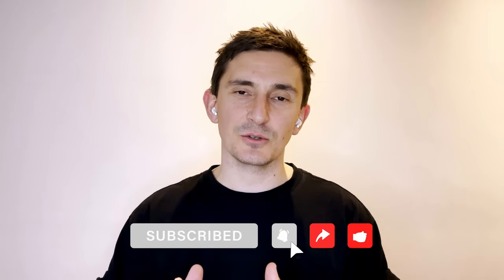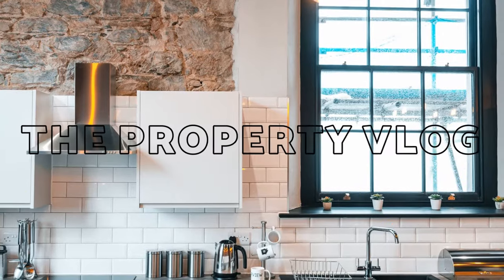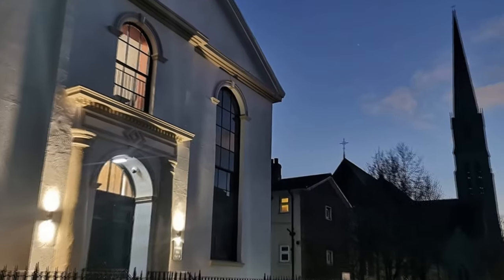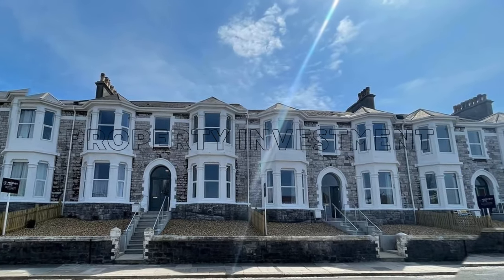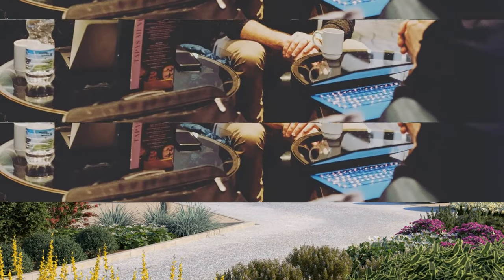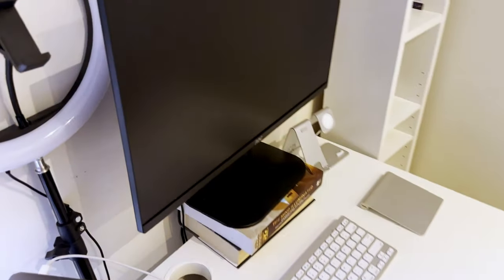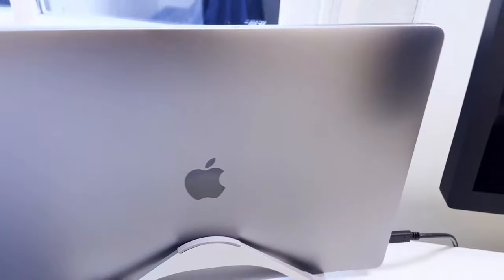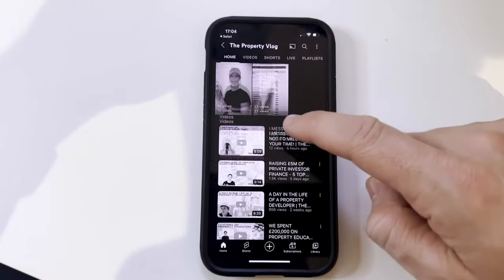5 HACKS TO MAXIMISE FOCUS & PRODUCTIVITY | THE PROPERTY VLOG 060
In this week's video, a shorter, more tactical TPV with 5 hacks I've found have helped maximise focus and productivity.

Enjoy, and drop a comment if you have any of your own you would add to this list!

For more information on KHP, how to invest with us, and to check out our projects, head or follow @khp.group and @muratjeffreyhaykir on Instagram.